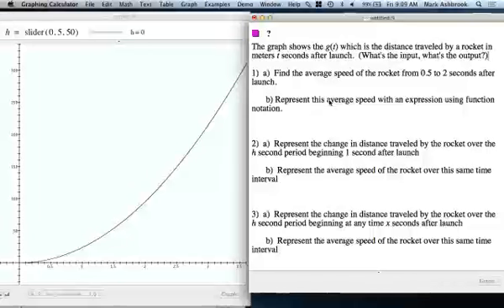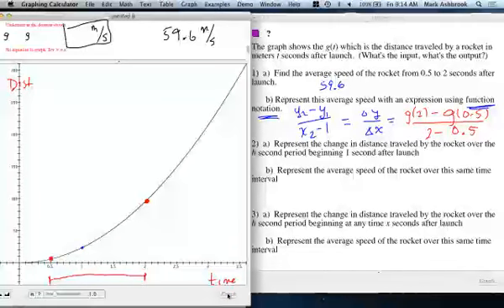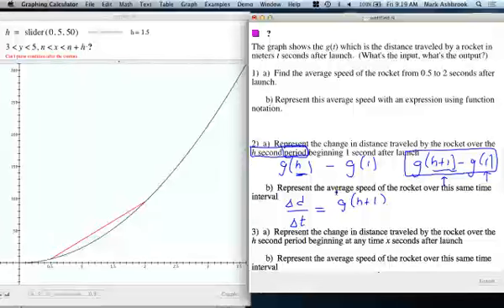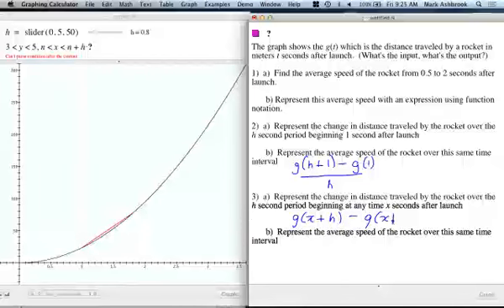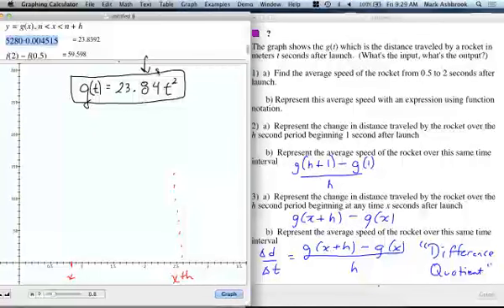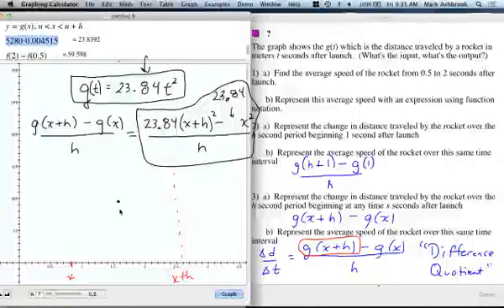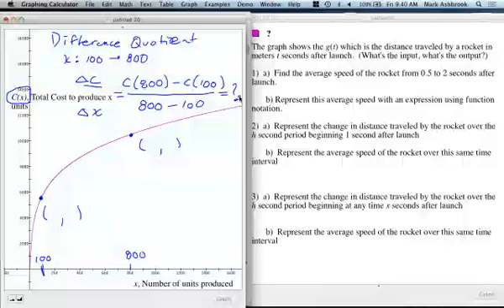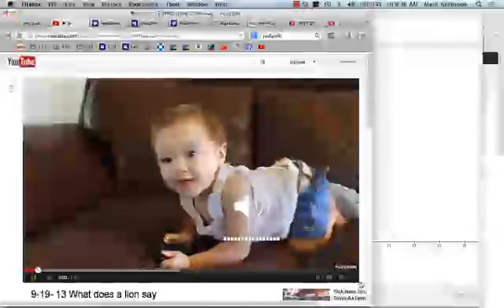MAT 171 Fri Sept 20, 2013